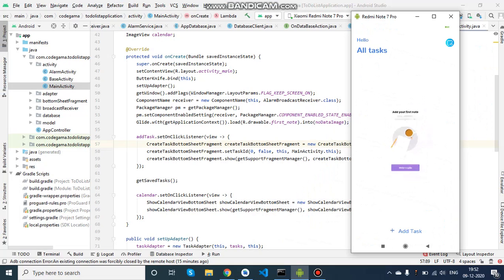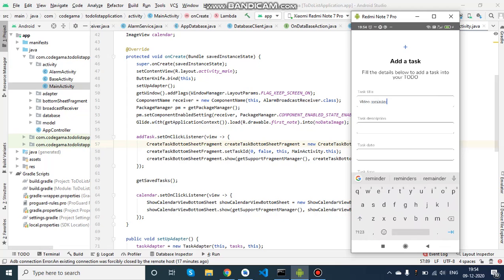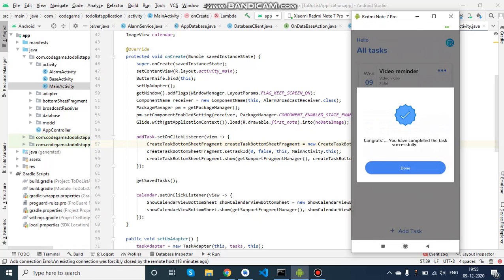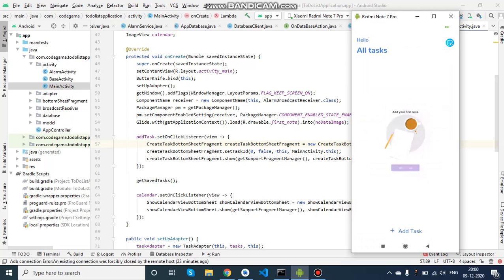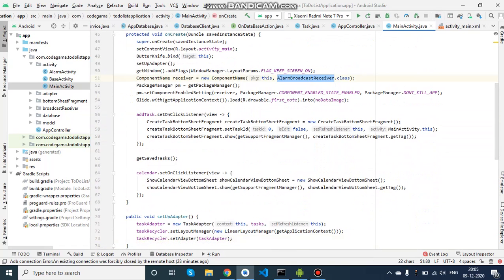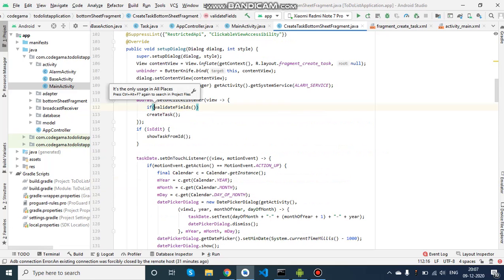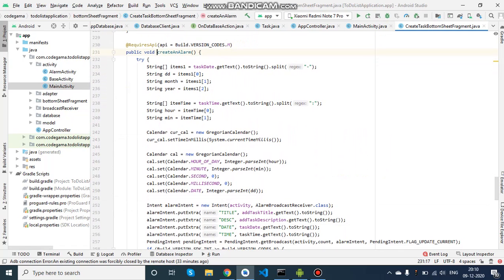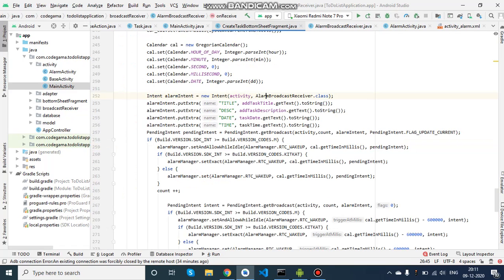The TODO Application | Android App | ROOM Database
This is an android application on how to create a TODO Application. Using Androidx, Room Database, Alarms.

Ability to add todo, delete, complete, getting reminders on the specific time.